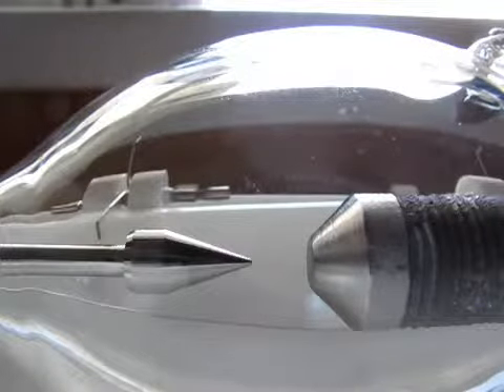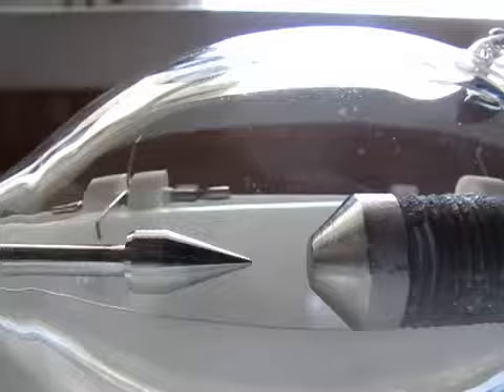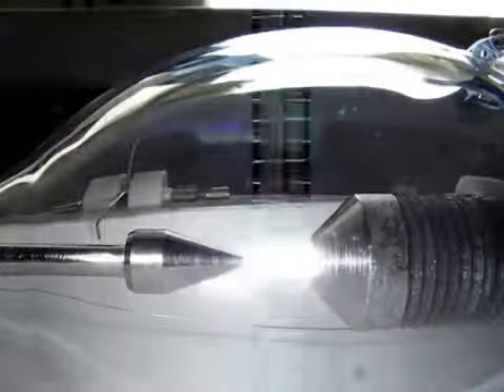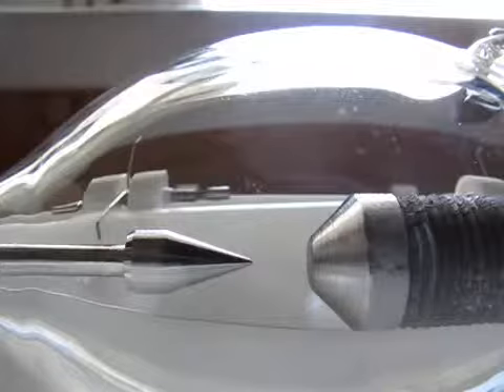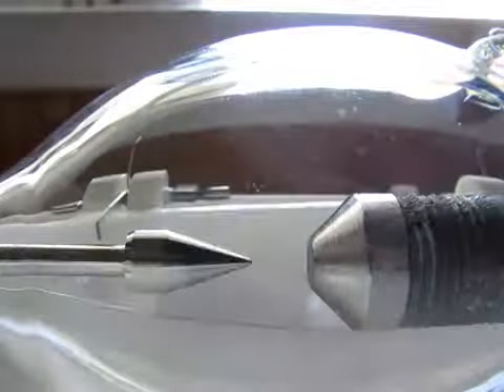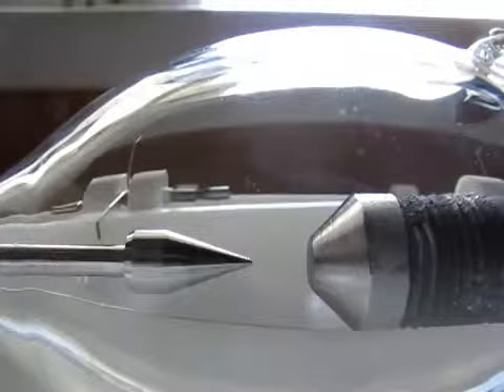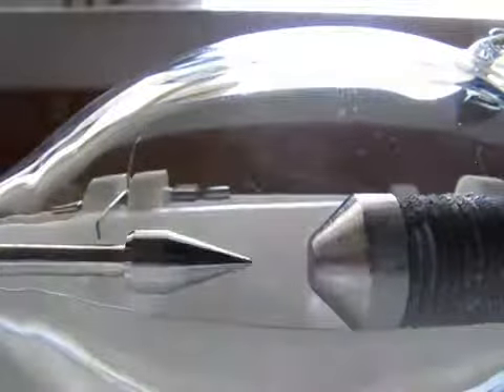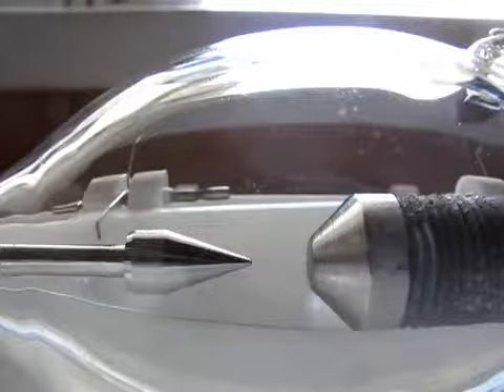Curious arcs in a big xenon lamp